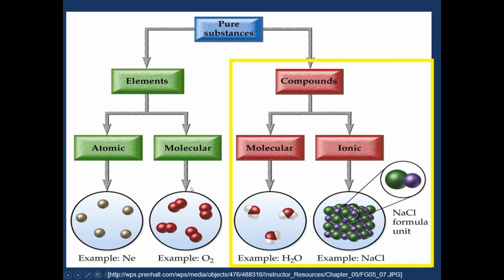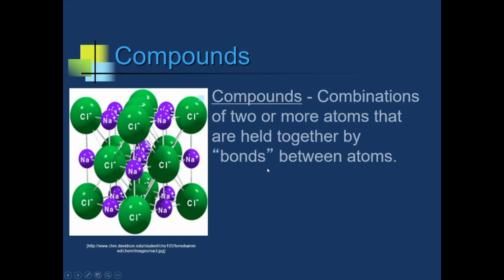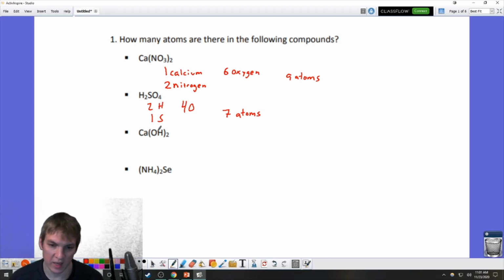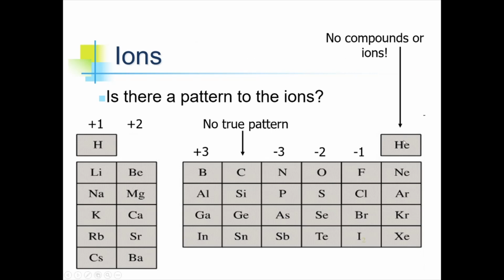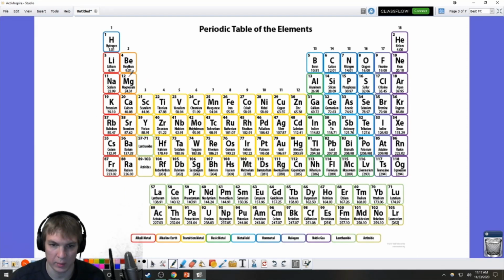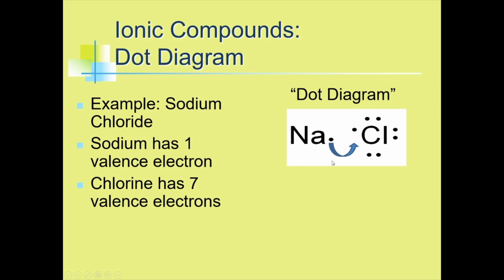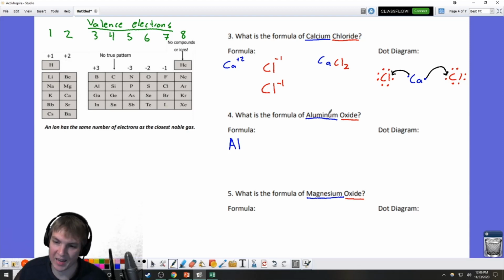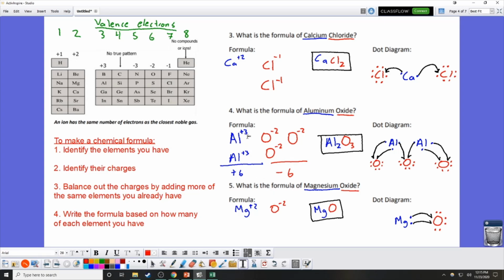Phys Sci Unit 3 Notes 1 pt1